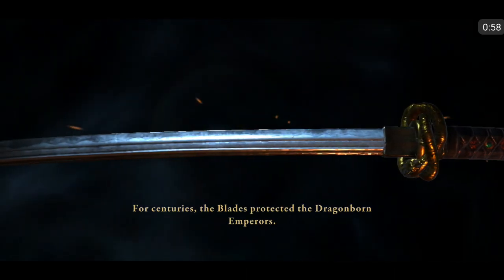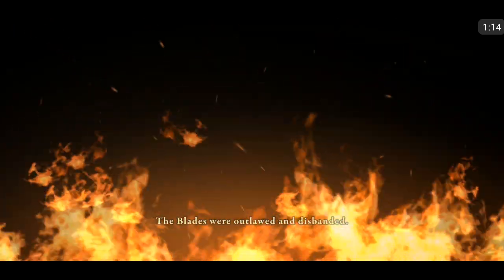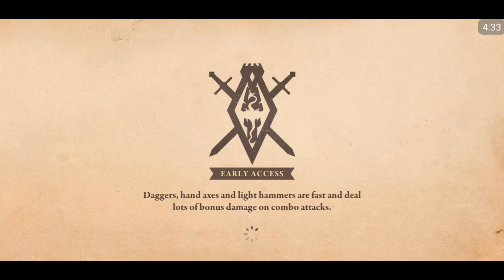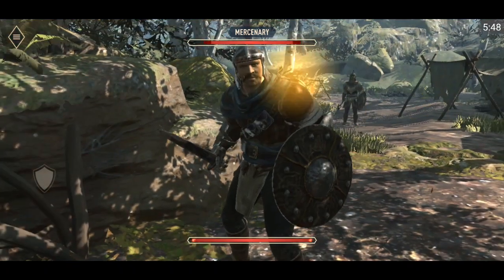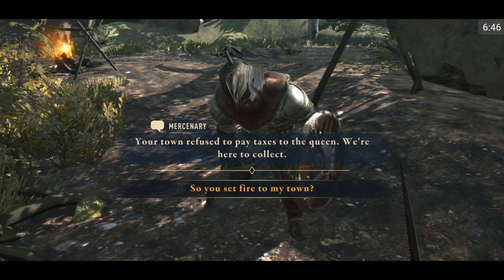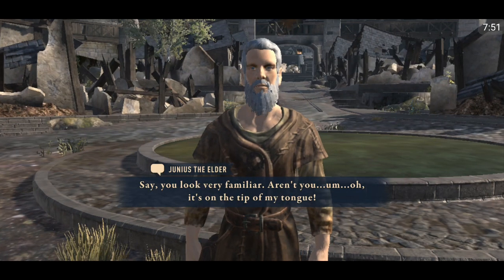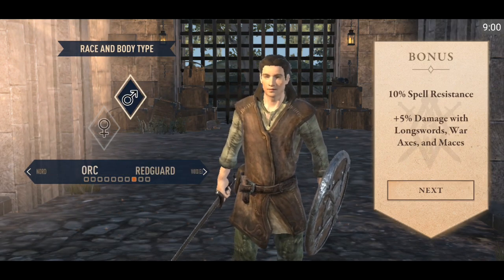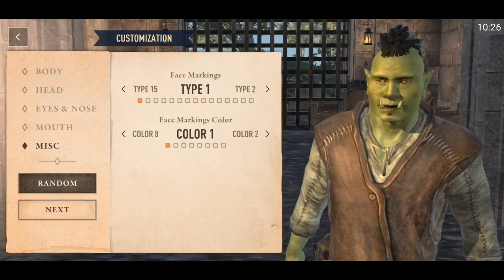EARLY ACCESS PREVIEW - Elder Scrolls Blades 1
▶Humble Monthly (Cheap Monthly Games)!